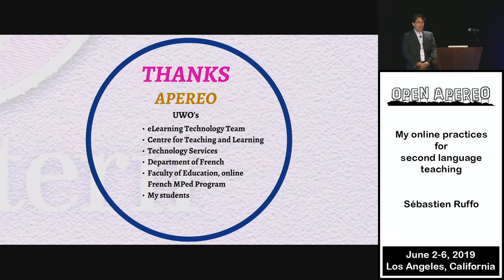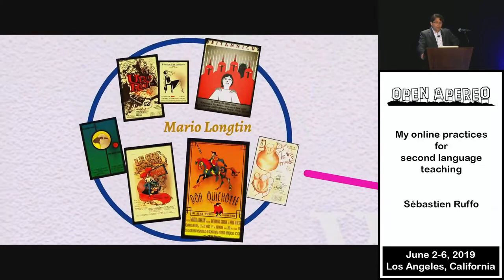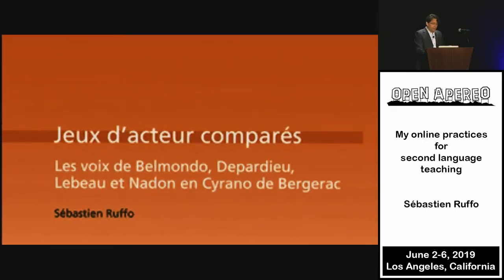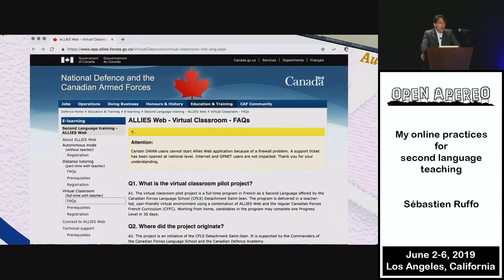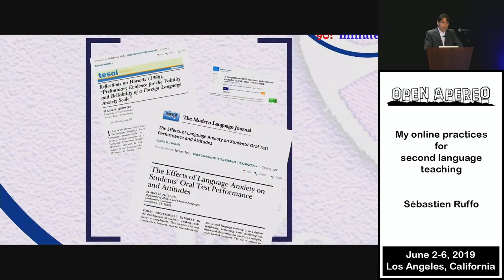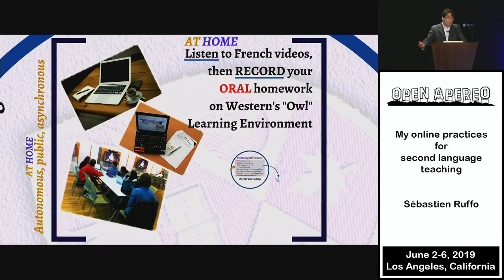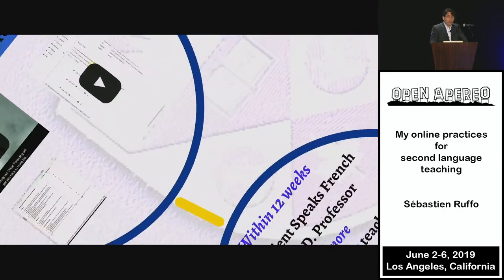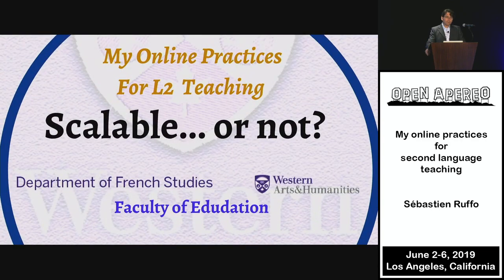Open Apereo 2019 - My online practices for second language teaching: scalable or not? (ATLAS Winner)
Sébastien Ruffo -- Oral Second Language at university entails challenges. With Apereo technologies, my "French - Speaking Texts" course tackles three of those: lack of contact time for students to speak with instructor; difficulty to evaluate live oral speech; rising of second language anxiety. With a partly flipped classroom schedule, students are asked to upload audio and video presentations (tale telling, political speech, mock job interview, voice dubbing, audiobook reading, etc.), to which the instructor can easily provide oral feedback via messaging tool, including audio excerpts from the student’s work. Speech time is much longer, comments are factual, students record at home with less stress. But to what extent could this course be scaled up for more students, or imitated by other instructors? This is the fundamental question that will guide my description of this "one-of-kind" language course.